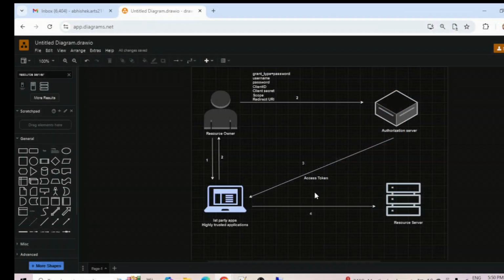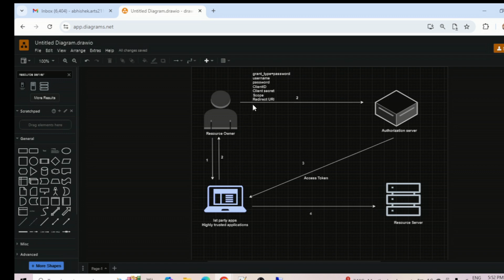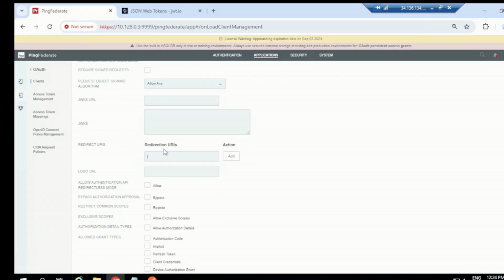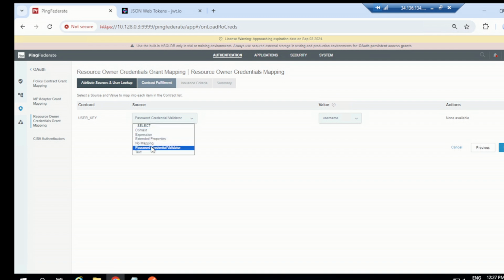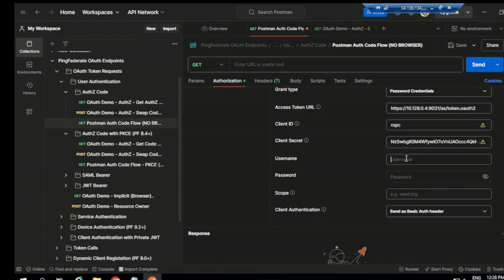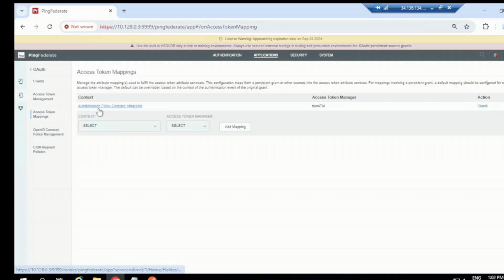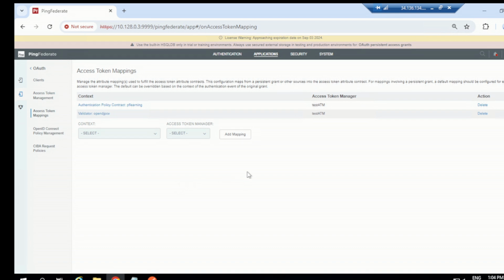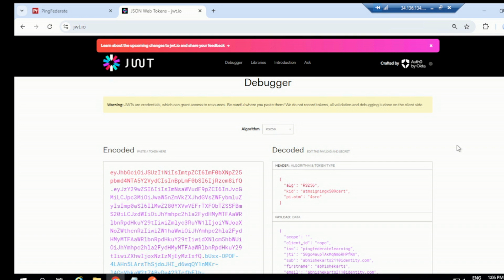Resource owner password credential Grant | PingFederate Complete course | PF 31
This video is described about Resource Owner password credential Grant OAuth workflow along with Client registration and ROPC grant mapping at PingFederate and testing in Postman.